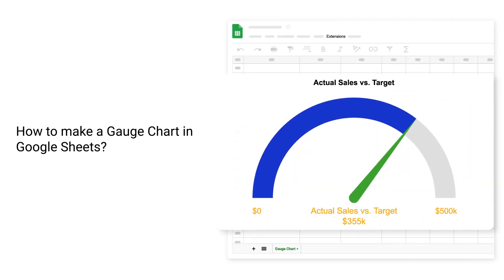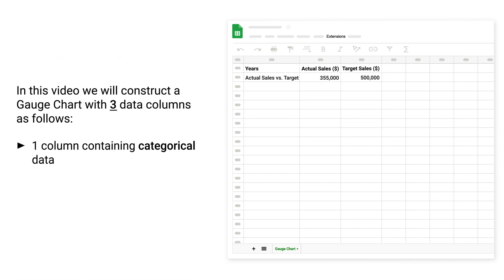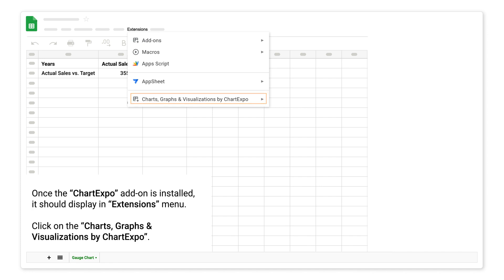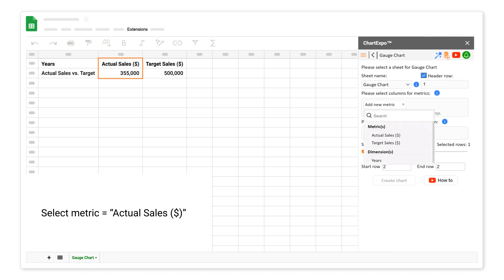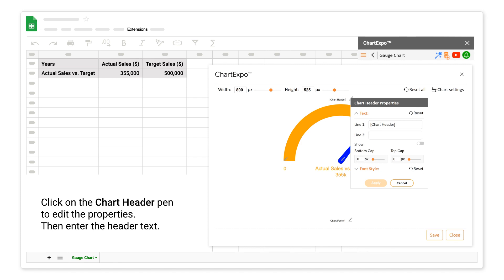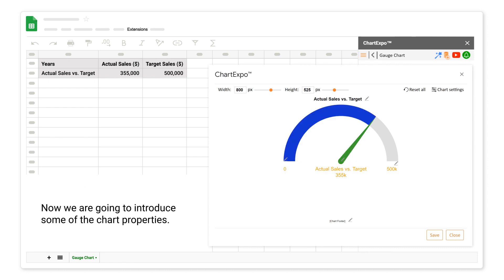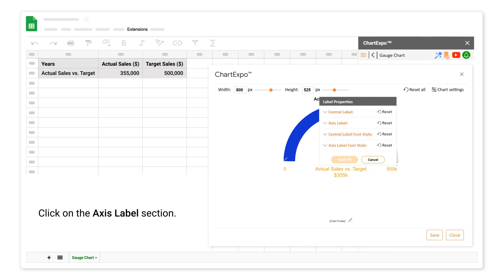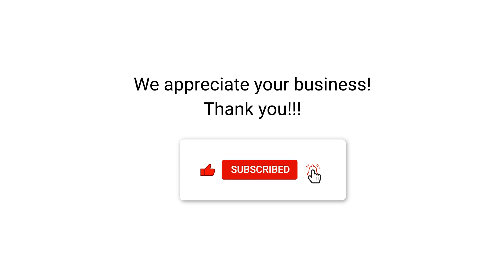How to make a Gauge Chart in Google Sheets? | Speedometer Chart | Progress Chart | Dial chart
Select Gauge Chart. Select your data. Click “Create chart” button. You can create a Gauge Chart in a few minutes with a few clicks.

A Gauge chart in Google Sheets is a visualization tool that represents data in a way similar to a speedometer or gauge. It typically displays a single value within a range of values and shows where that value falls within the range. The chart usually includes a dial or needle that points to the specific value on the gauge.

Gauge chart is not a standard chart type in Google Sheets’ repertoire. ChartExpo is an add-on or tool that can help generate Gauge chart more easily if you prefer a quicker solution.

 Video Summary:
This video explains “How to create a Gauge Chart in Google Sheets?". You can use the option of properties to enhance your charts.

Chapters:
0:00 Data requirements for Gauge Chart.
0:48 How to construct data for Gauge Chart?
1:11 How to create a Gauge Chart in Google Sheets from sheet data?
3:05 How to customize Gauge Chart using properties?
5:19 How to export Gauge Chart in JPG, PNG, SVG or PDF?

What is a Gauge chart?
How to use a Gauge chart?
What are the benefits of a Gauge chart?
What are the best practices of a Gauge chart?